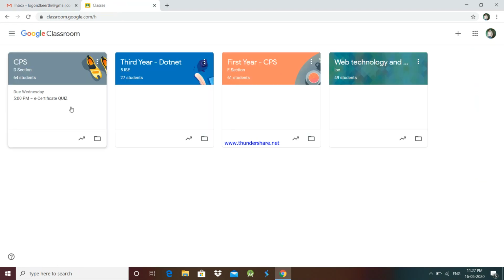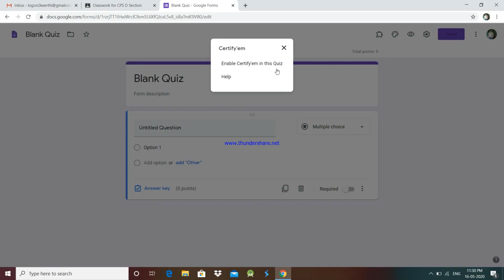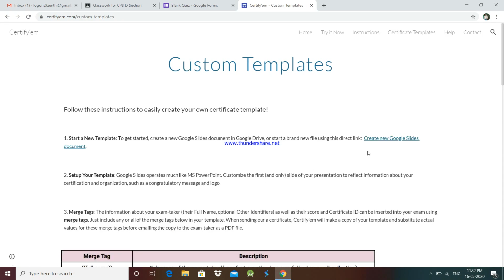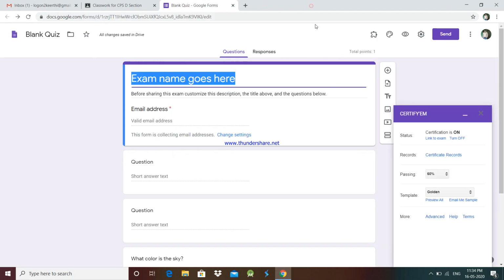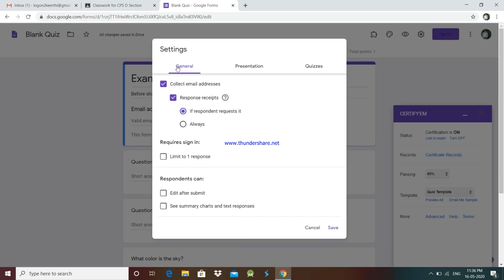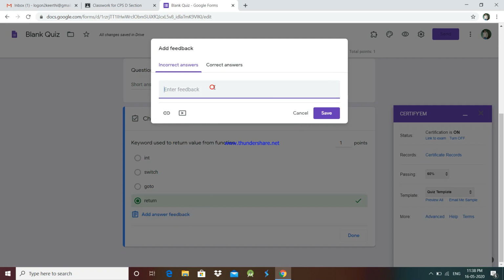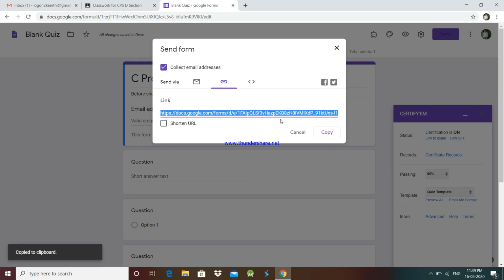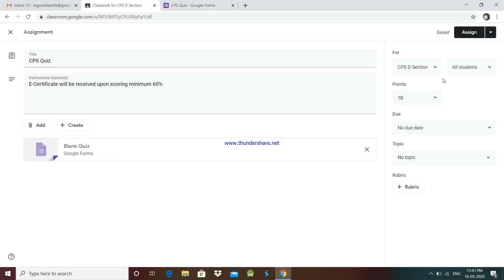e-certificate for Quiz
Generating and distributing e-Certificate for participants upon scoring minimum percent of marks